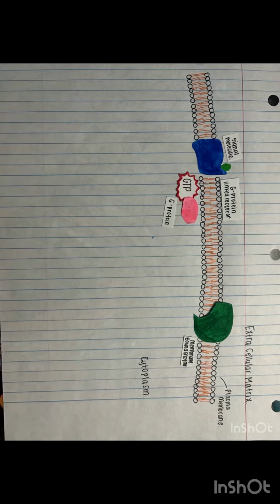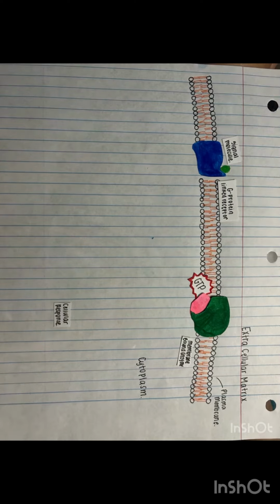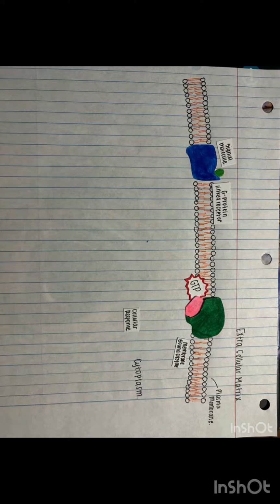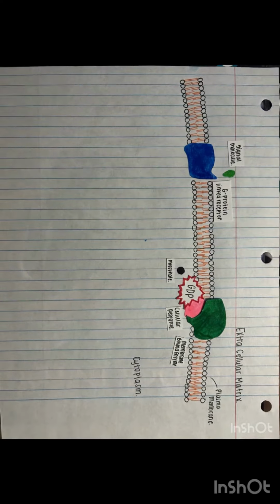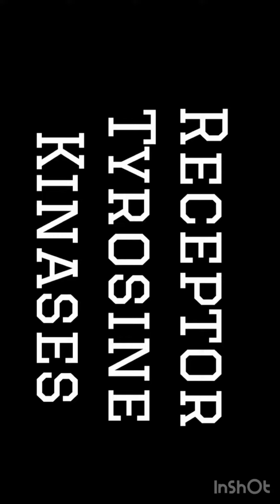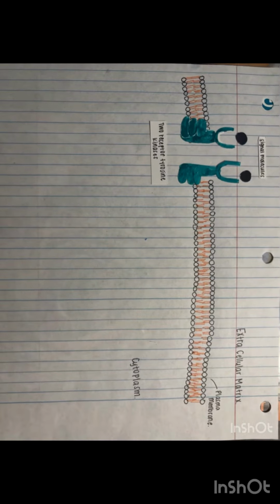February 9, 2024